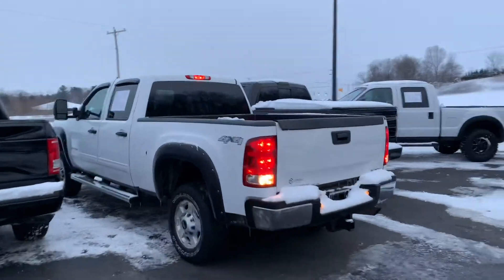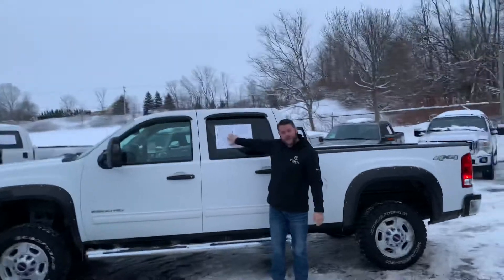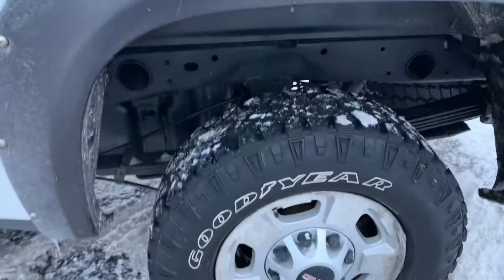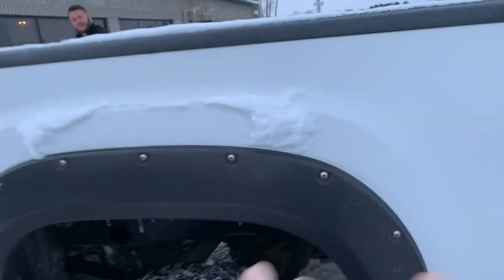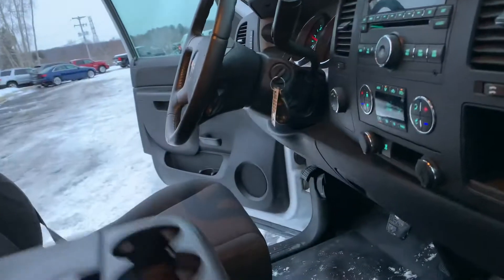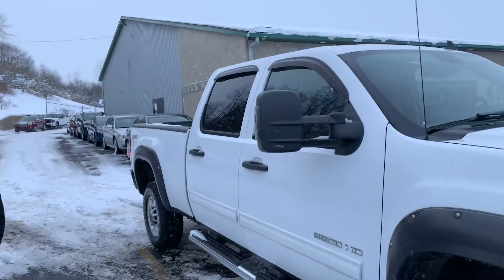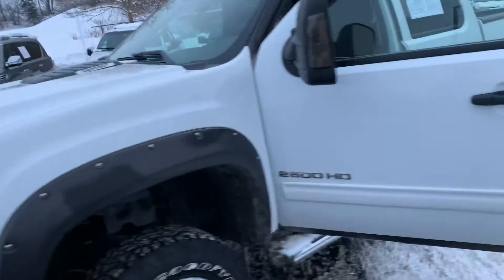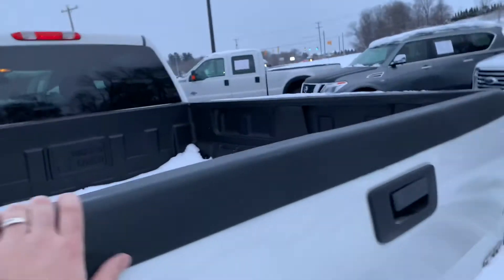This is the 2011 GMC Sierra 2500HD Crew Cab 6.0L at Comodo Motors